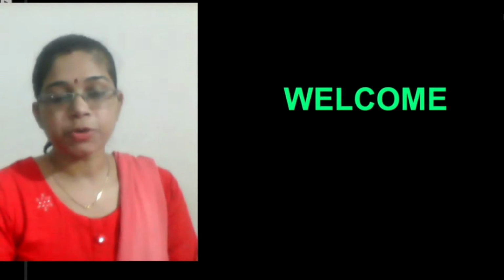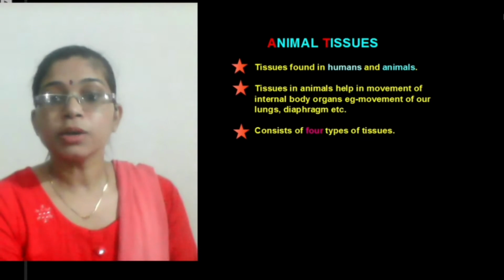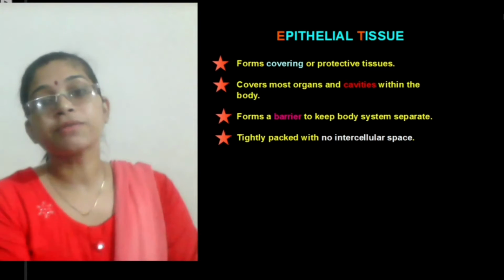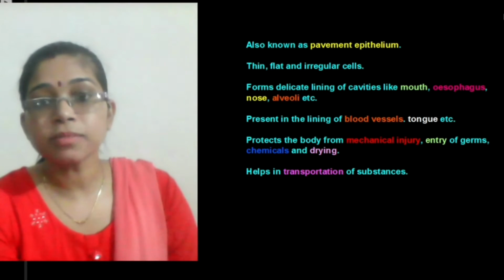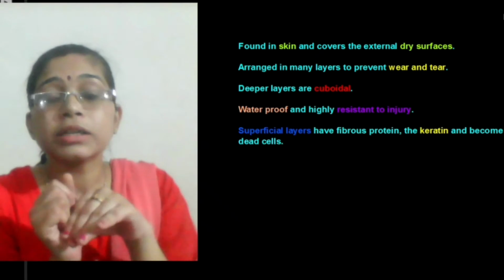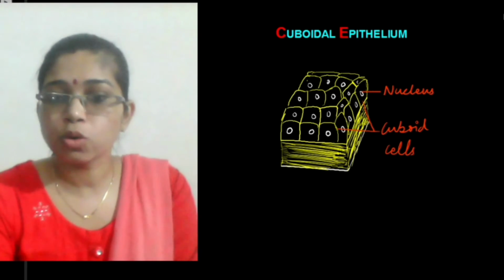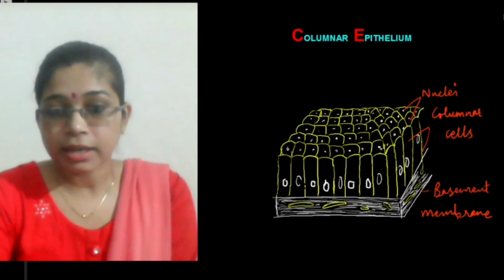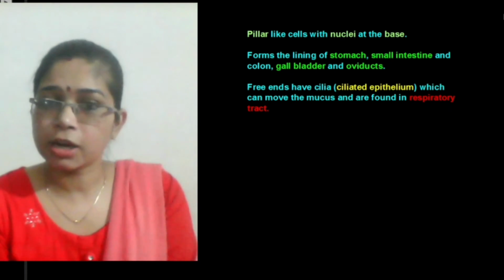Animal tissue | Epithelial tissue ch-6 class 9 biology | study together with Ratika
Hello everyone !

This video is all about the animaltissues which are divided broadly into four types of tissues that is, epithelialtissue connectivetissue musculartissue nervoustissue.

In this video, I have discussed in detail about epithelialtissue and it's types with the help of coloured diagrams.

Here, at studytogetherwithratika we discuss biology content of std 8th, 9th and 10th.

This video is equally beneficial for those aspirants who are preparing for govtjobs like CTET, TETs and other entrance exams.

If you find any shortcomings in the content, do write in the comment section.

1). Pen tablet

3). Boya mic -

4). OBS studio

5). Openboard